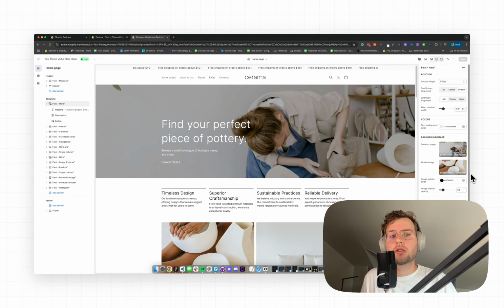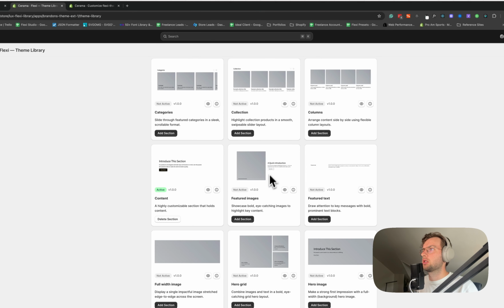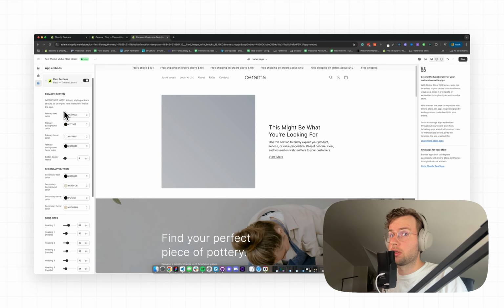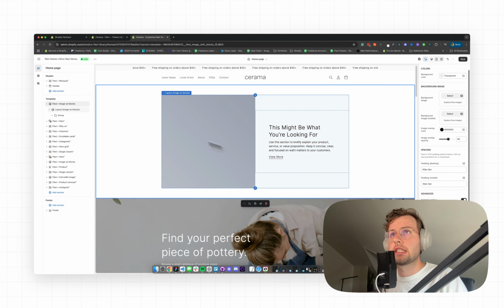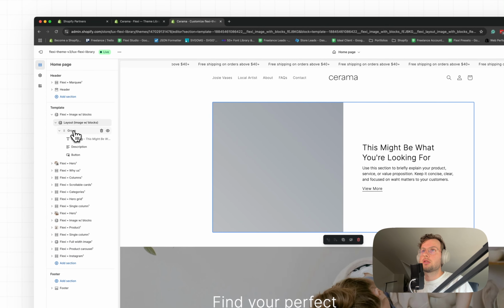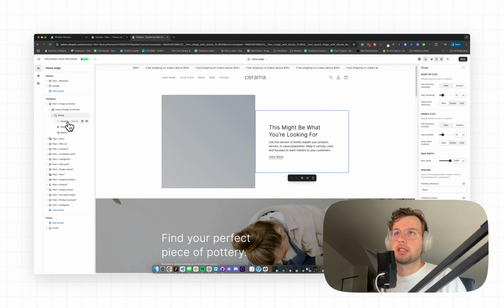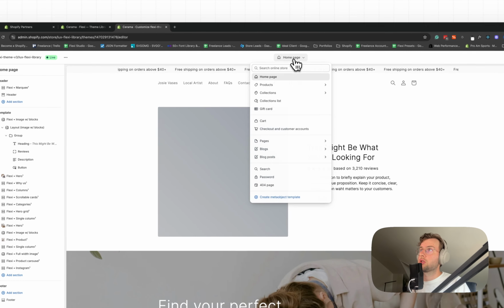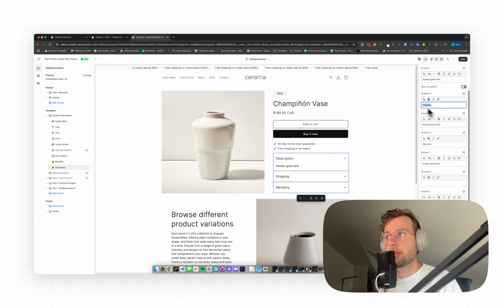Getting Started With Flexi Theme Library [Shopify App]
Learn how to get started using a theme library for professionals called Flexi Theme Library in the Shopify app store.